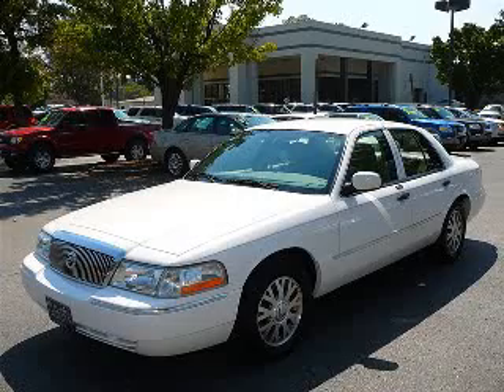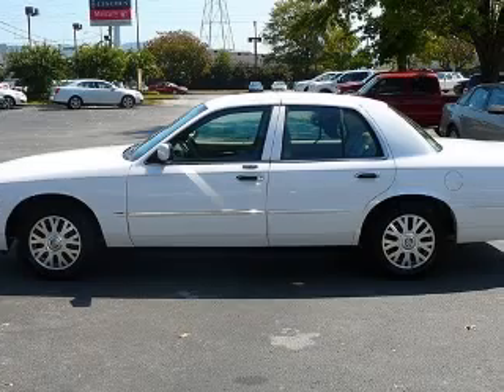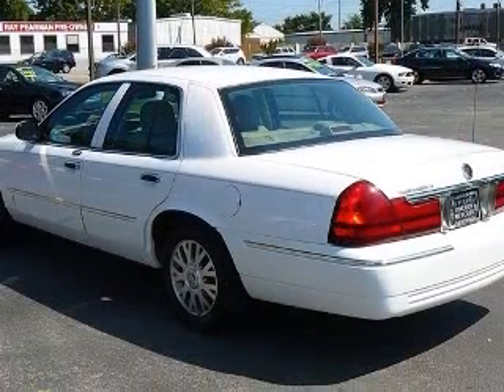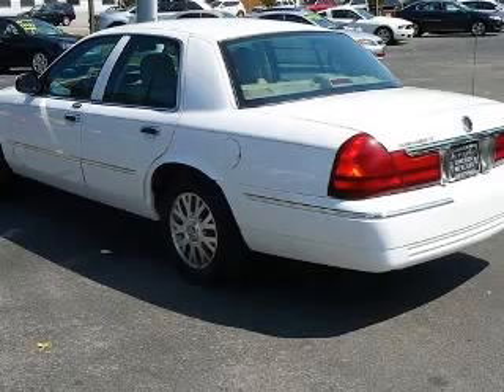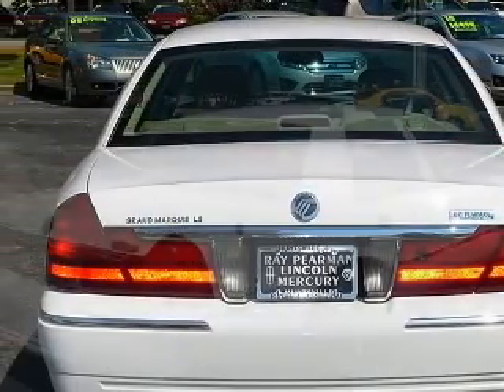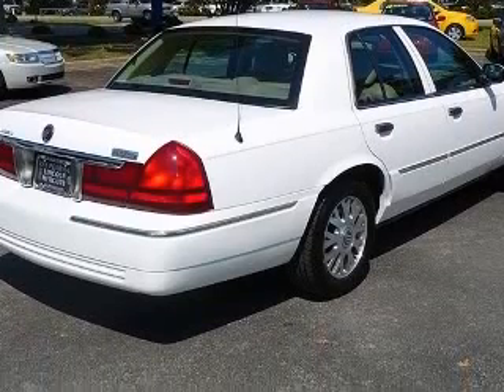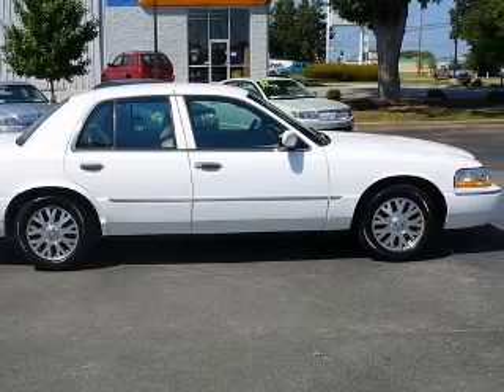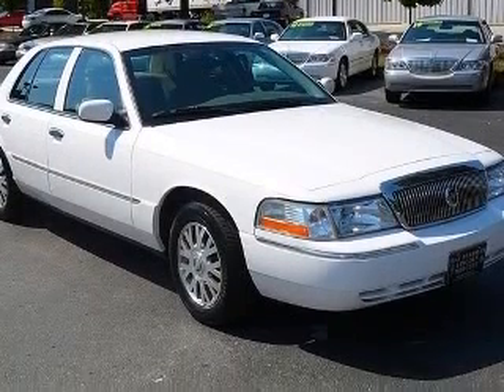2005 Mercury Grand Marquis Ray Pearman Lincoln Mercury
2005 Mercury Grand Marquis LS
Engine: 4.6L V8
Trans: Automatic 4-Speed
Color: Vibrant White Clearcoat
Mileage: 76,413